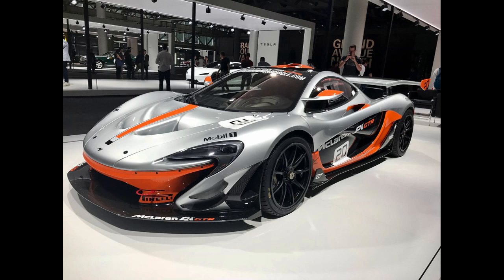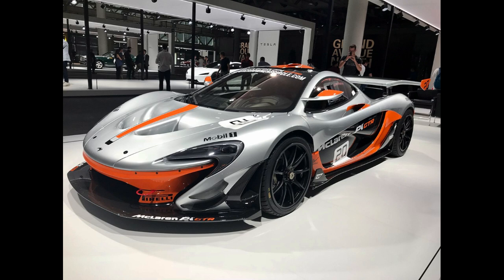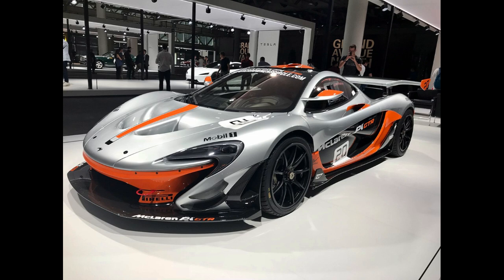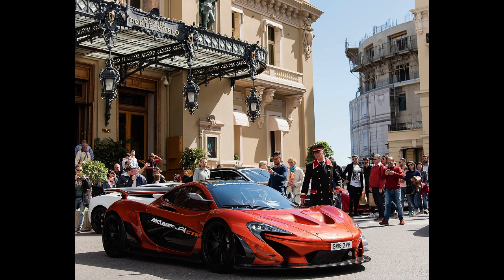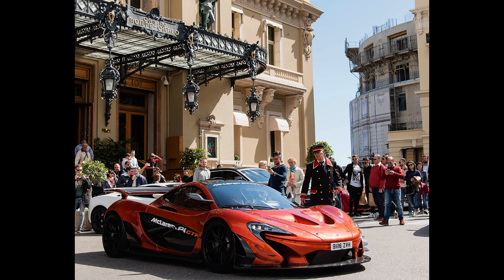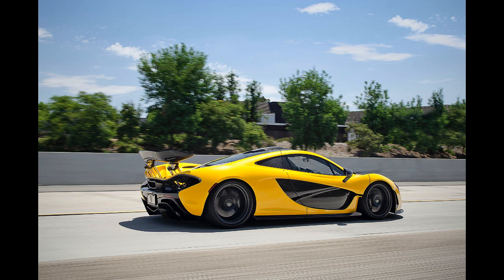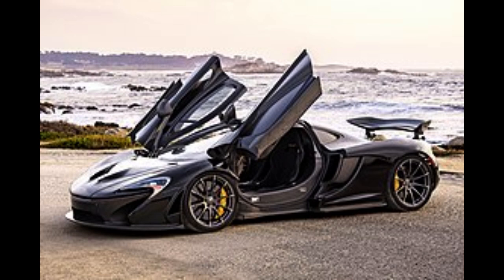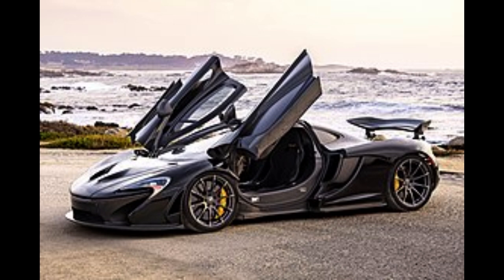Best Sport Car Review 2023 #211